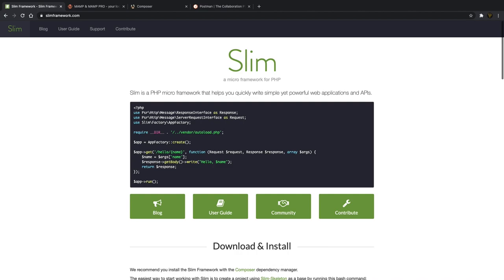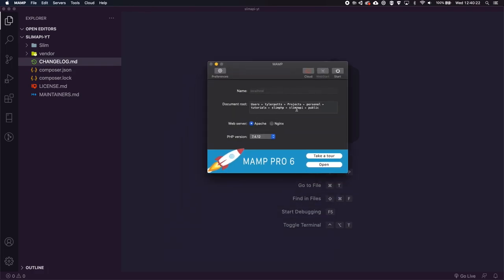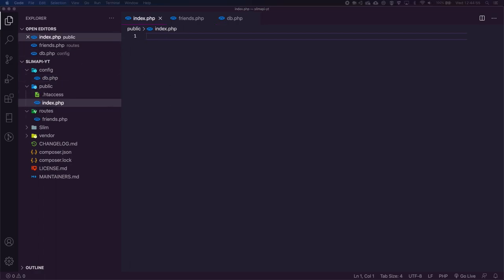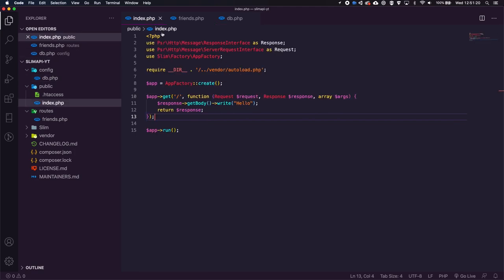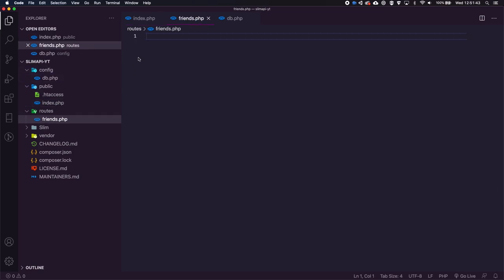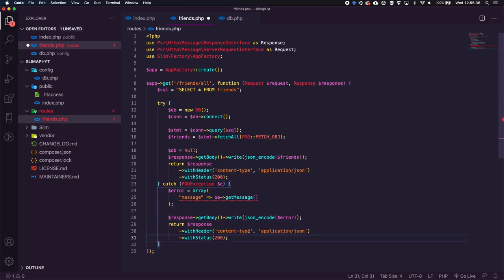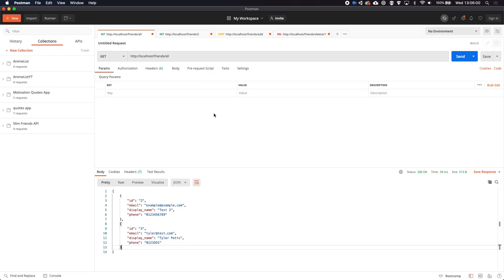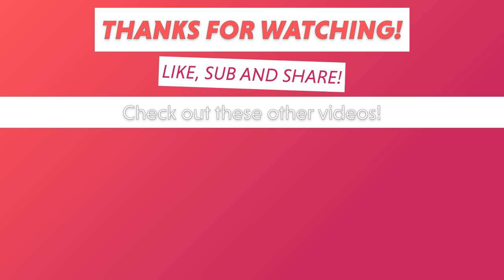Build a RESTFUL API with SlimPHP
Learn how to create an API with SLIM PHP!

Get up to 1 Month Free Hosting by using code "TYLERP" and get $15 free hosting credit.

Thunderbolt Dock